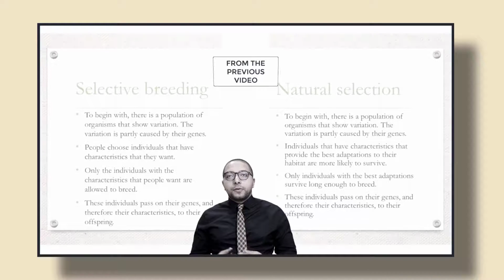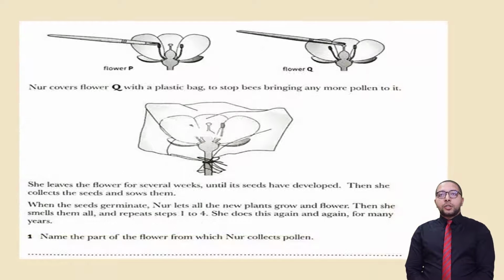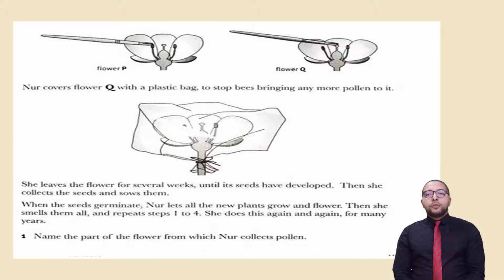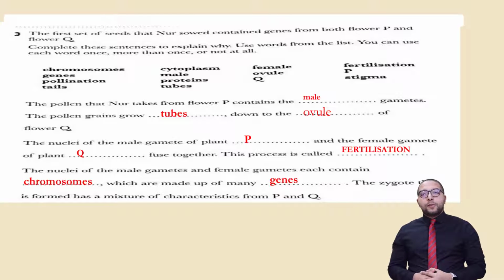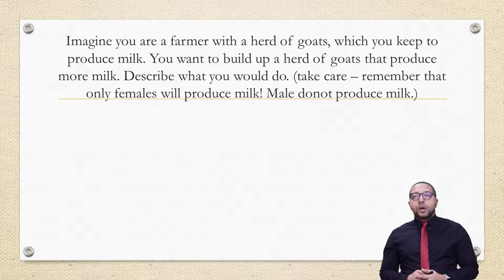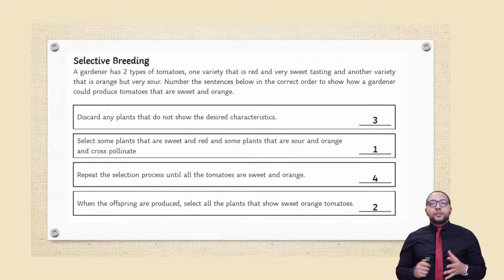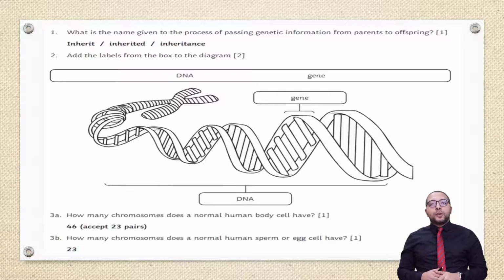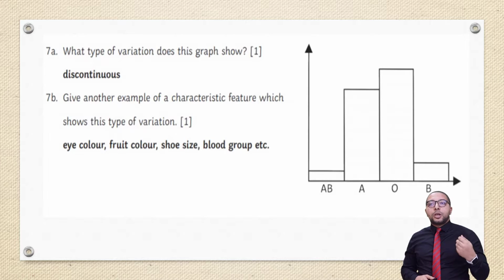KS 3 - selective breeding and natural selection - questions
This video is based on selective breeding and natural selection